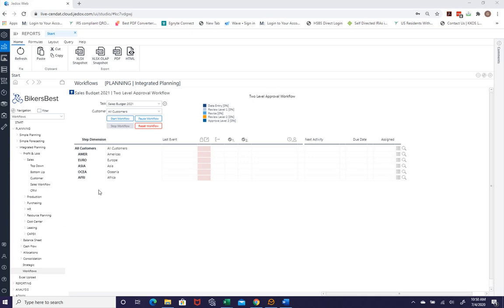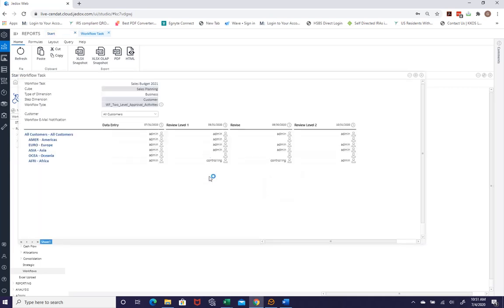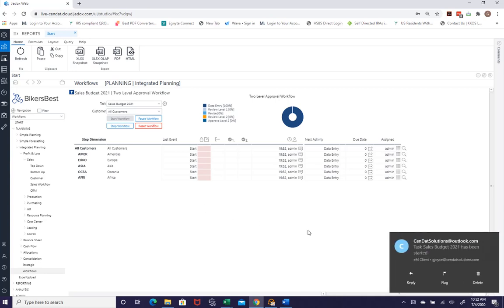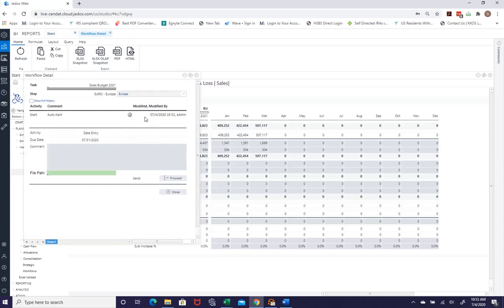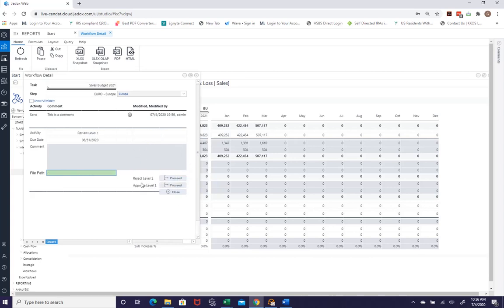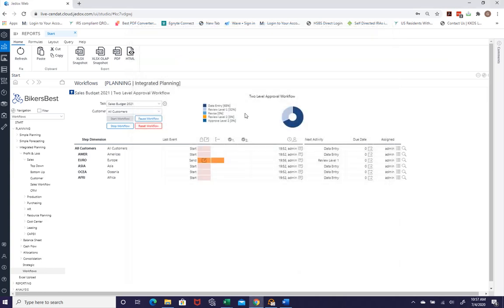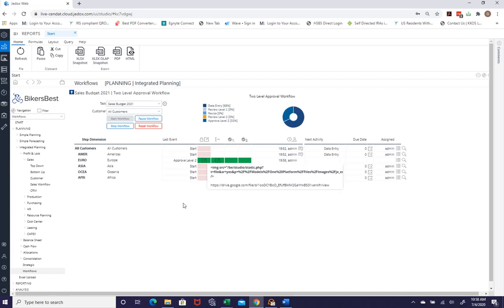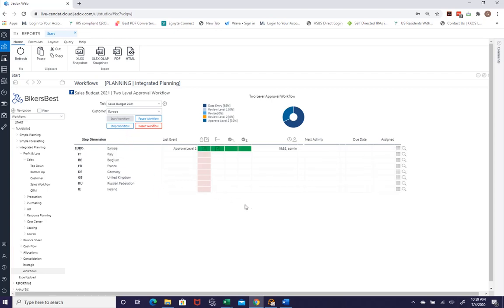Jedox Workflow Demo